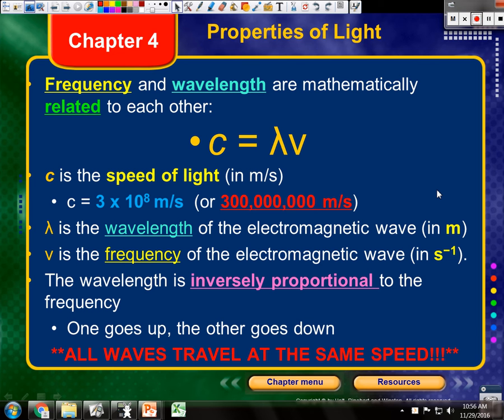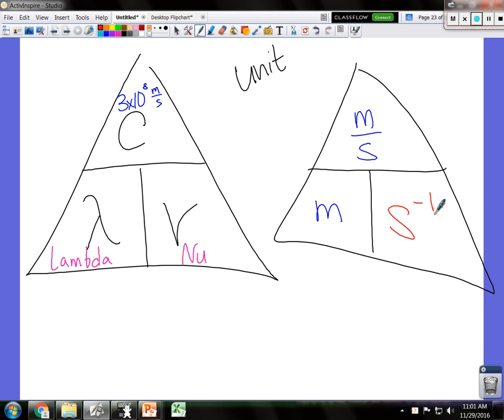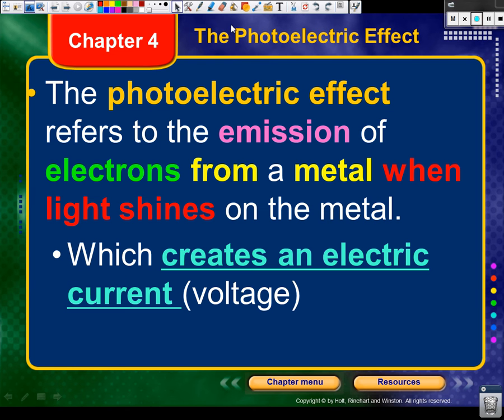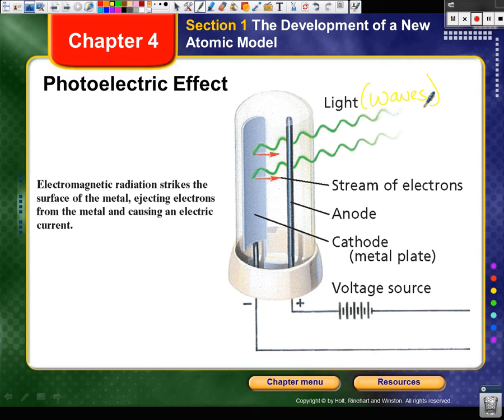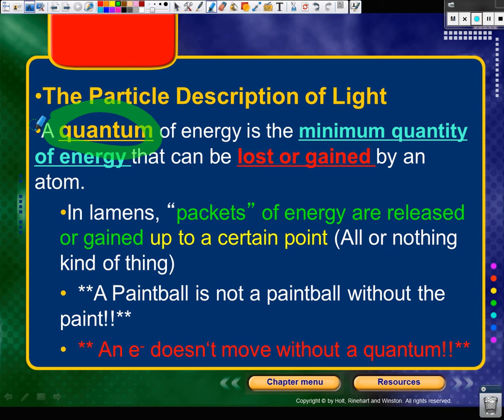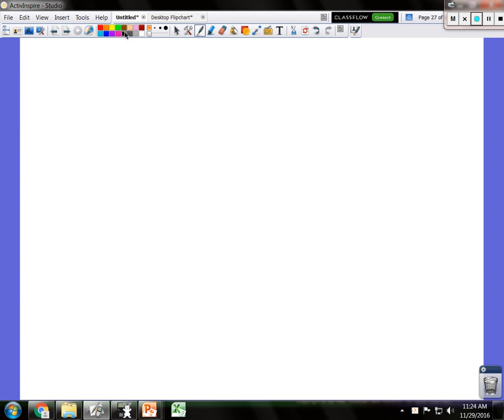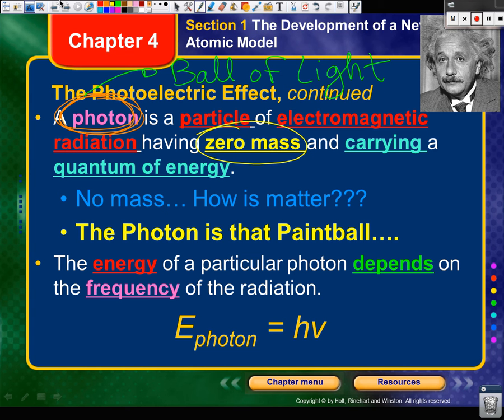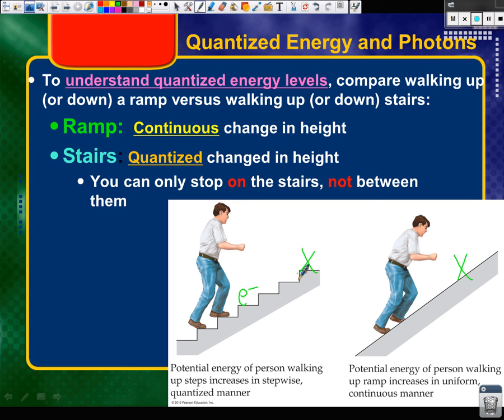Ch 4 Electrons 11 29 16